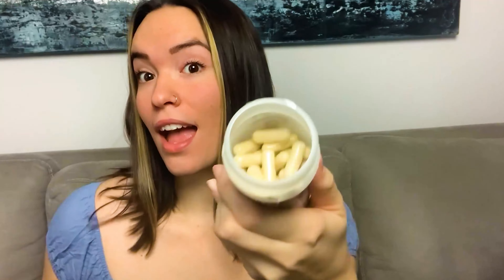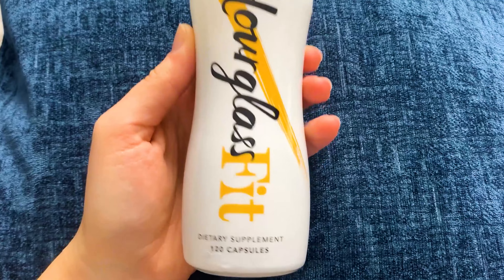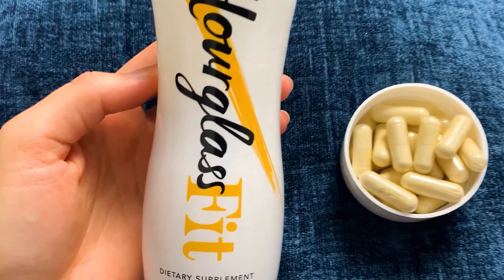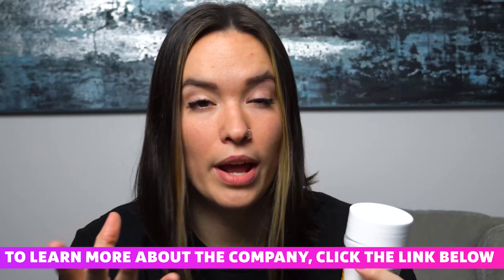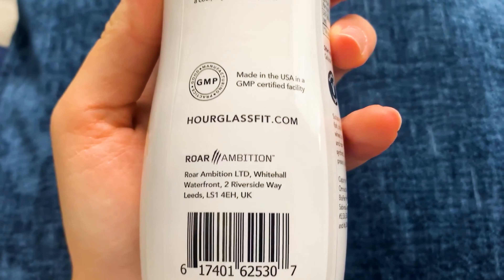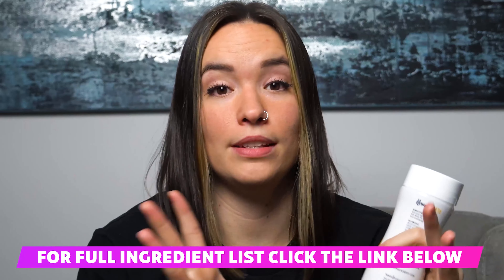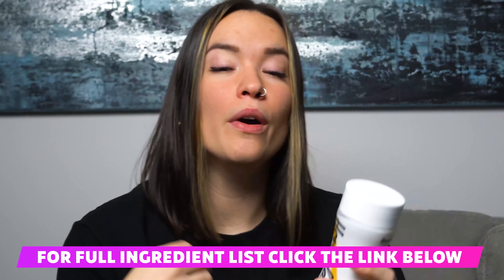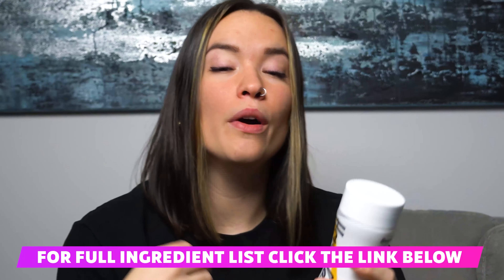Hourglass Fit Review: Does This Fat Burning Supplement REALLY Work?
If you're curious about Hourglass Fit and whether it can help you reach your weight loss goals, then stick around! I'm going to give you all the info you need to make an informed decision.